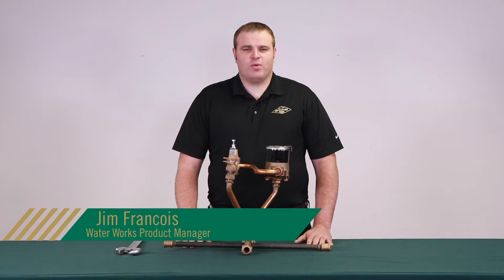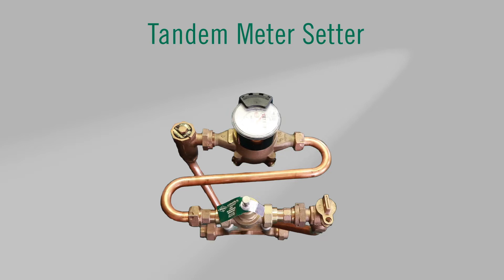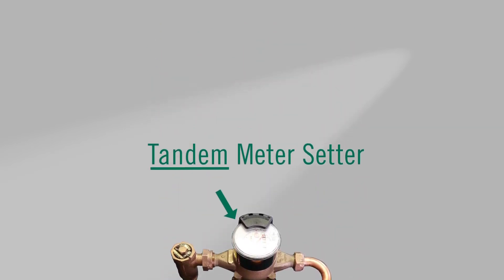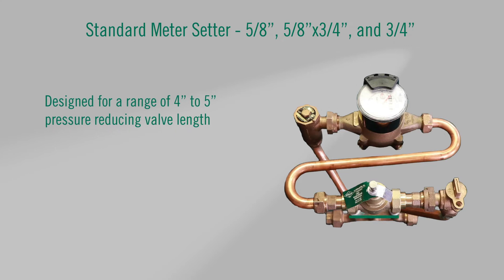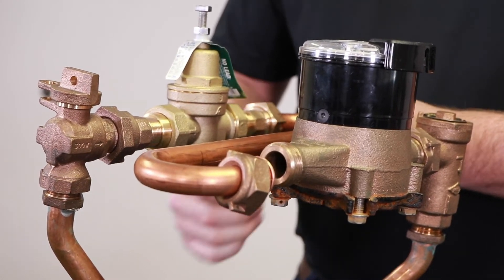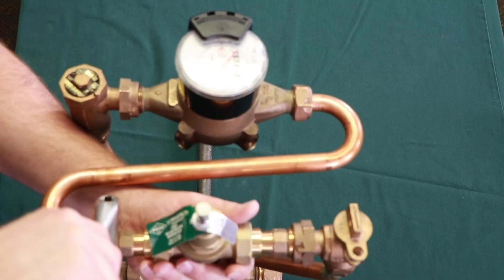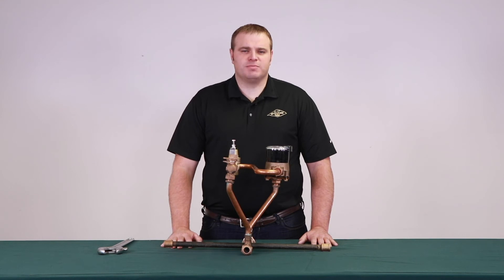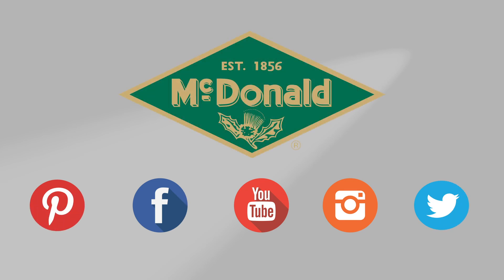McDonald How To: Install a Tandem Meter Setter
When it comes to the tandem meter setter, A.Y. McDonald is the expert. In this McDonald how to video, Jim Francois (Water Works Product Manager) explains the features and benefits of a standard tandem meter setter and tips on how to install one.